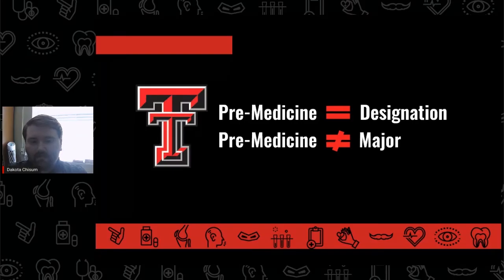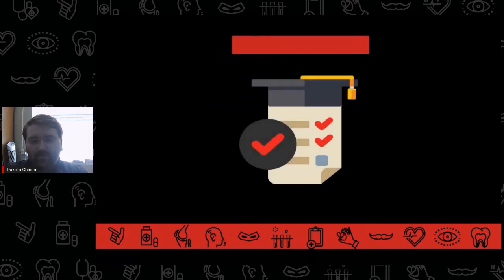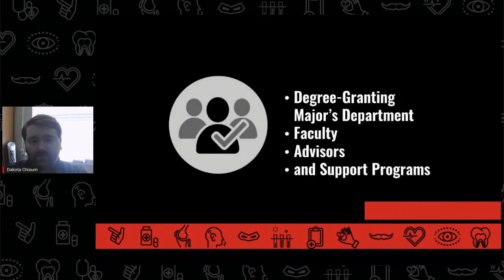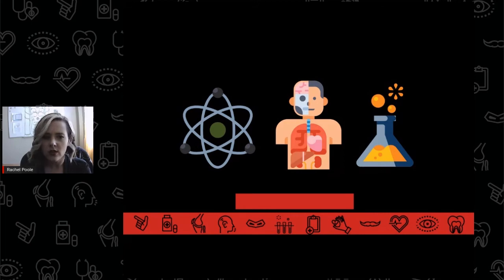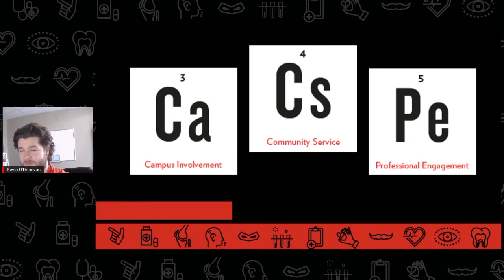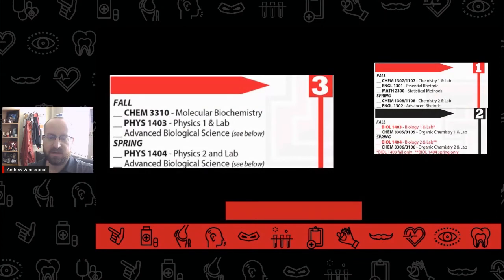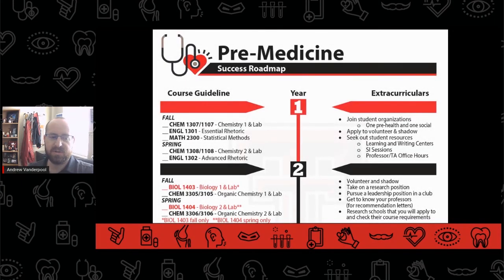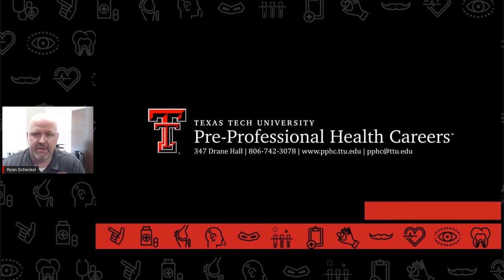PPHC Pathway Series: Pre-Medicine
In this video, the Pre-Professional Health Careers team walk through what it means to be Pre-Medicine at Texas Tech University and everything Pre-Health students should be doing in and out of the classroom.

What is Pre-Medicine? (0:00)
Majors (0:43)
Academics (2:23)
Extracurriculars (2:54)
Timeline (3:38)
Resources (5:00)